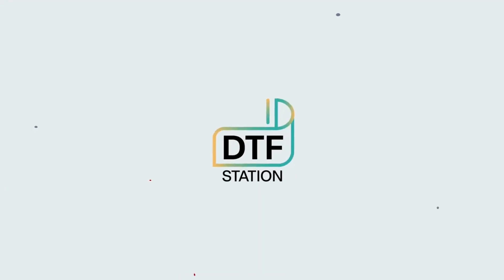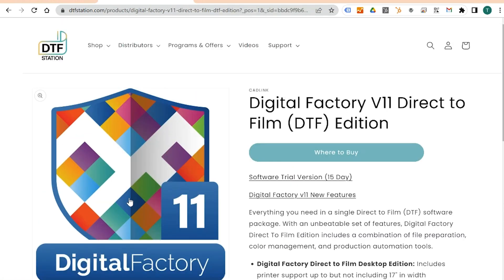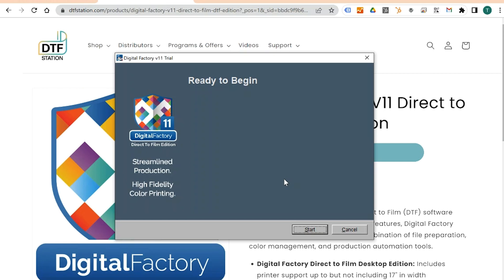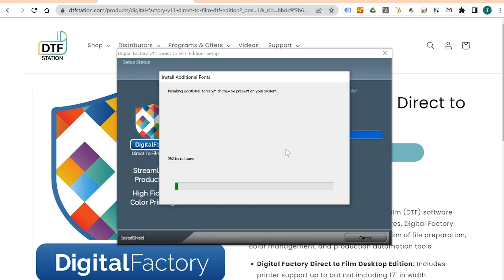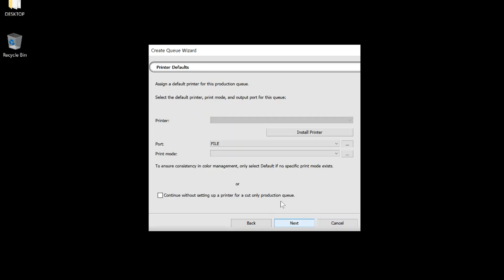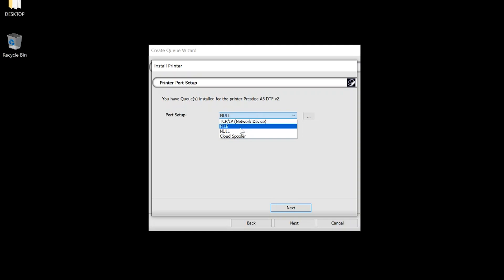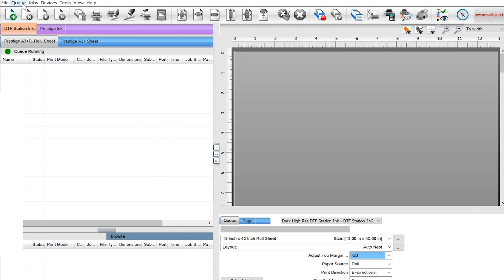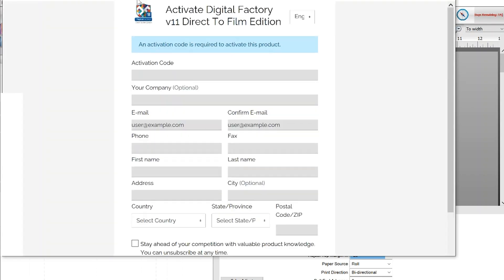How to Install Digital Factory 11 | DTF Station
Video Chapters
Intro (0:00)
Downloading (0:15)
Installing (1:21)
Set-up (2:30)
Outro (4:47)